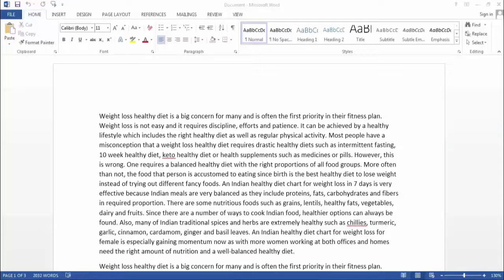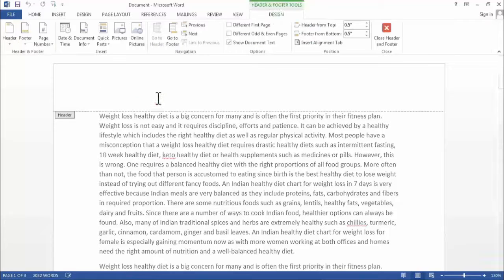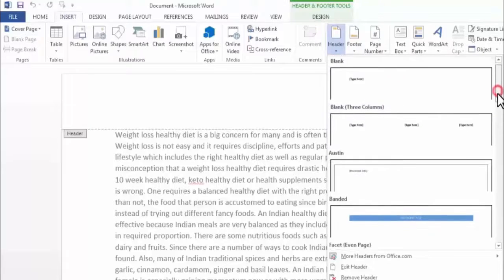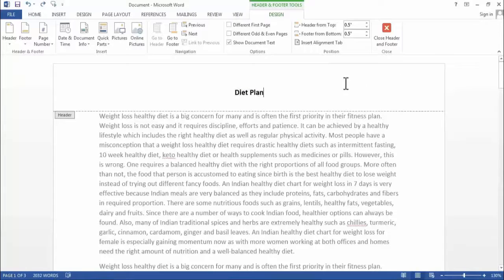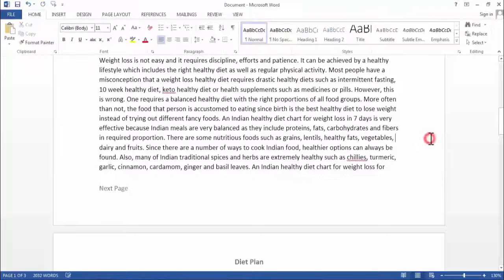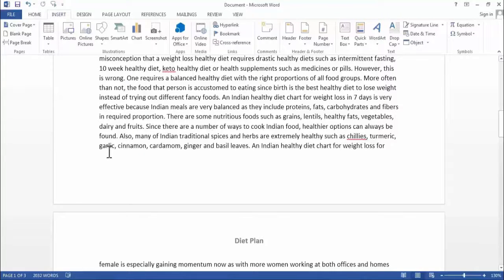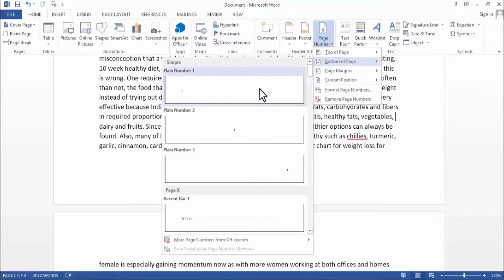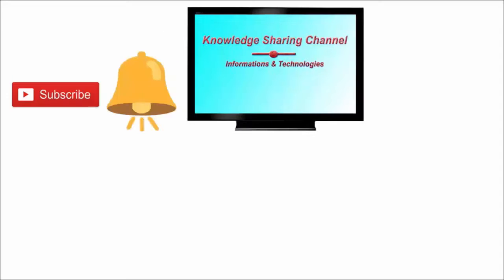How to add Header and Footer in Word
In this video we have shown How to add Header and Footer in Word Step by Step